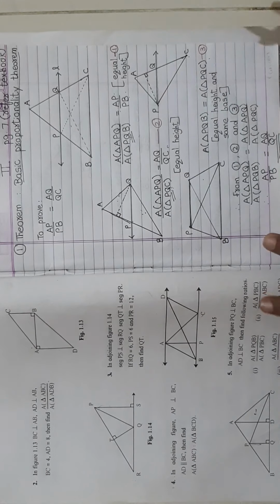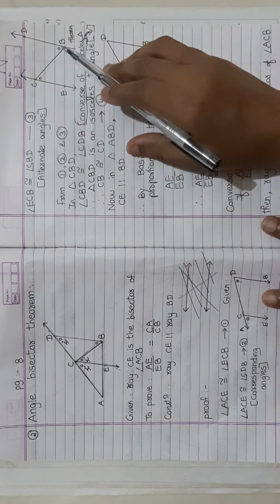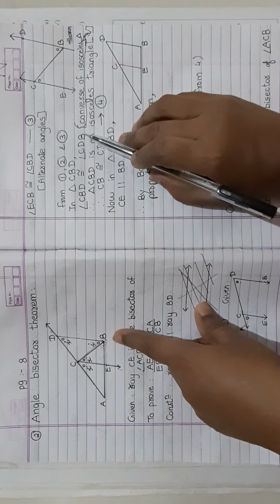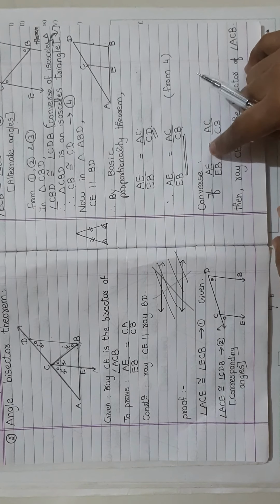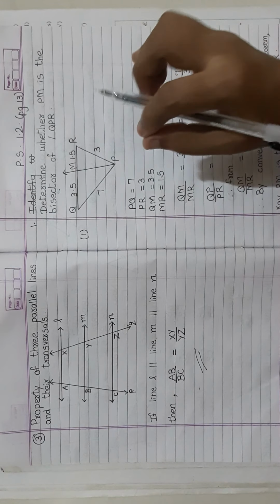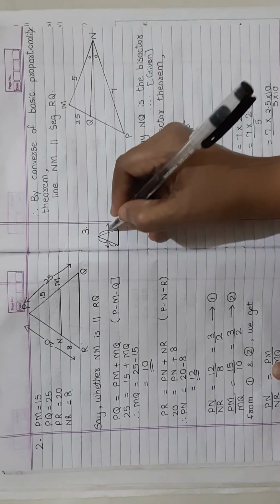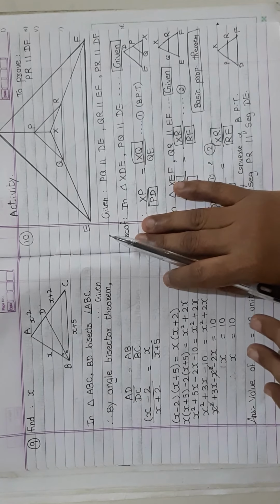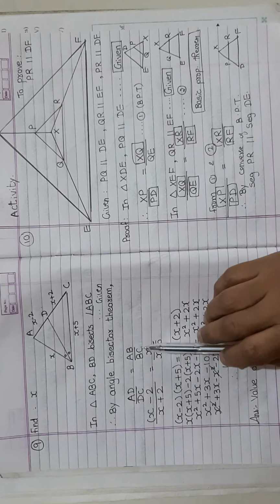S.S.C. GEOMETRY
L.1.  Similarly,  P.S.   1.2